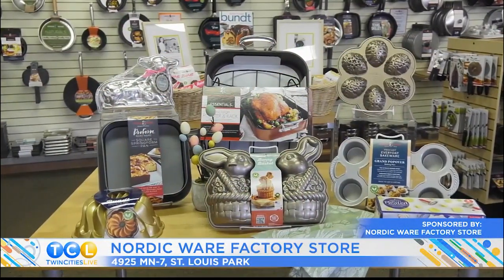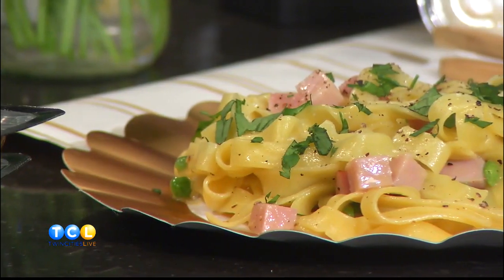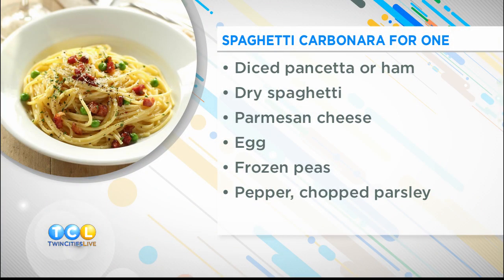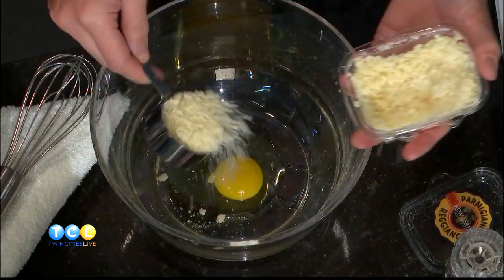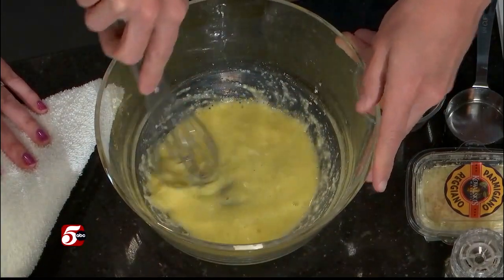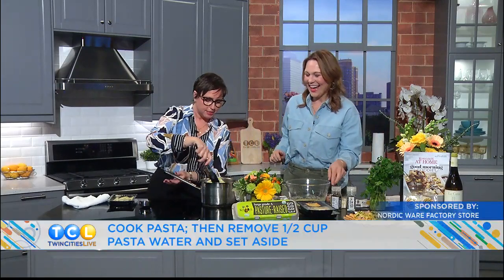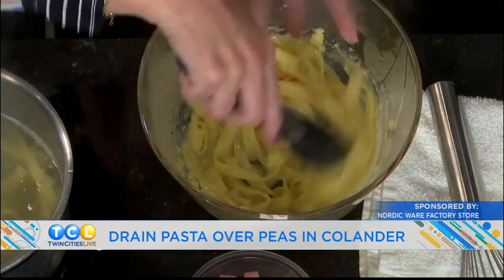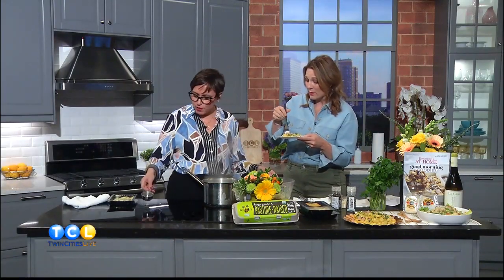Spaghetti Carbonara recipe - Sponsored by Nordic Ware Factory Store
Rachael Perron from Kowalski’s Markets shares a Monday Night Meal recipe that you can use your leftover Easter ham in.